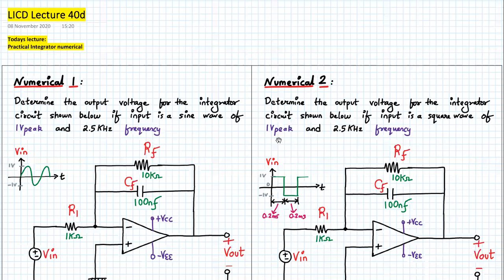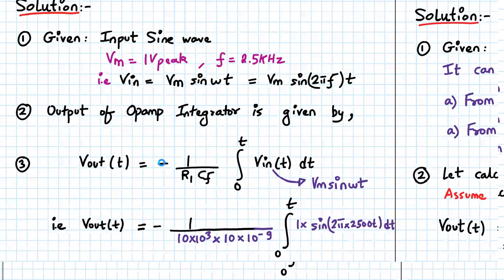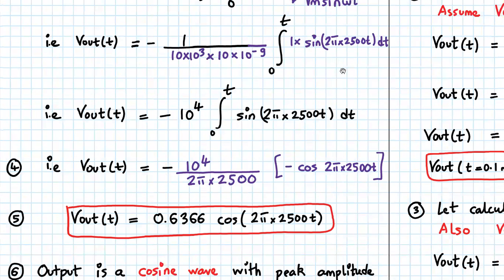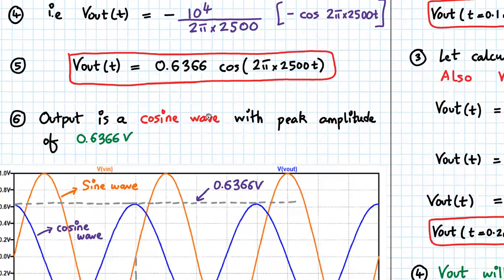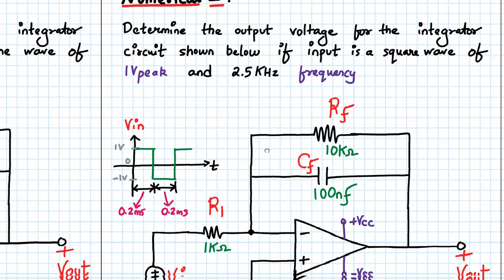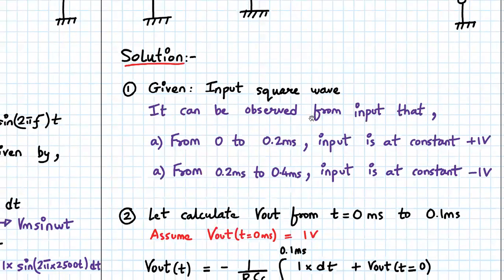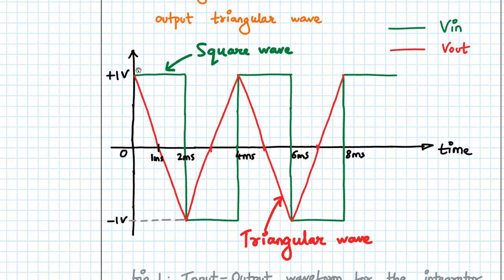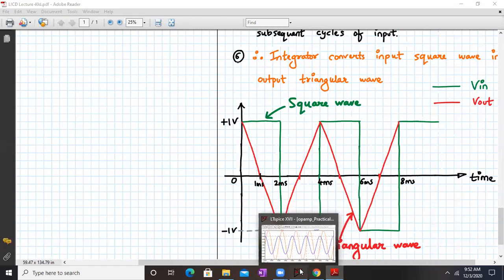Opamp Integrator numerical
LICD Lecture 40d covers the following topics:
1. Opamp Integrator response to sine wave input and square wave input ( Steps + LT Spice Simulation)